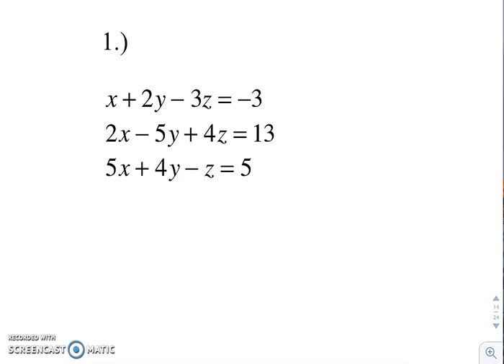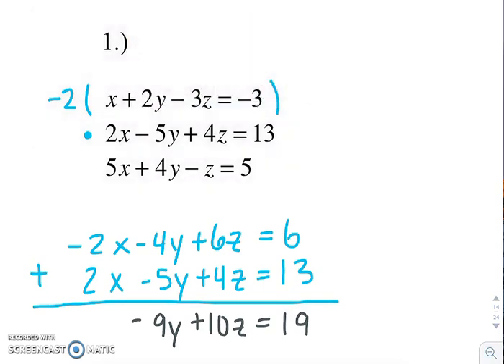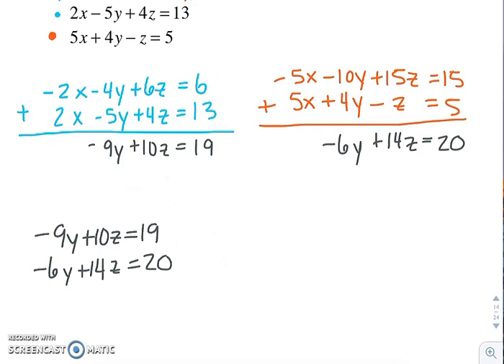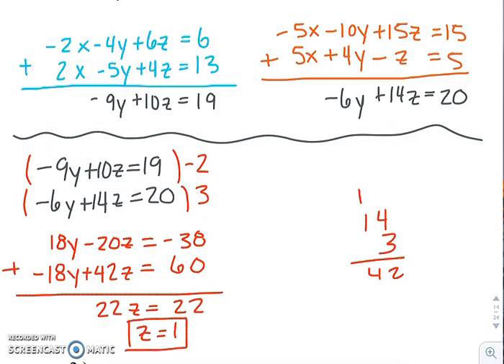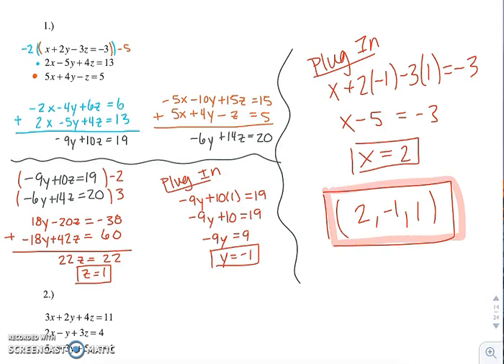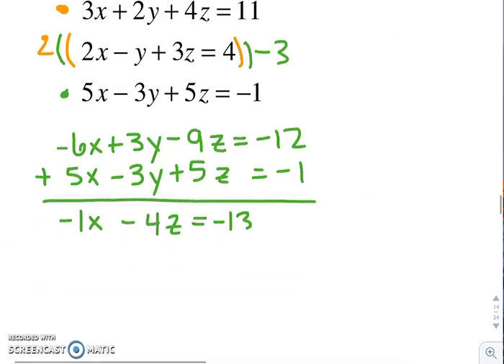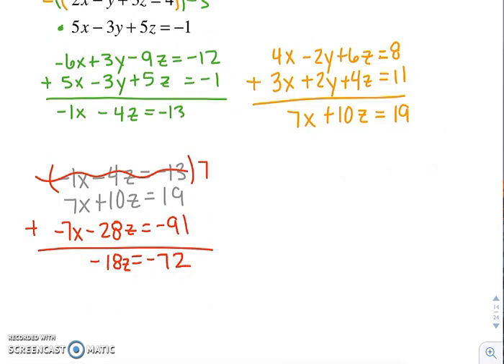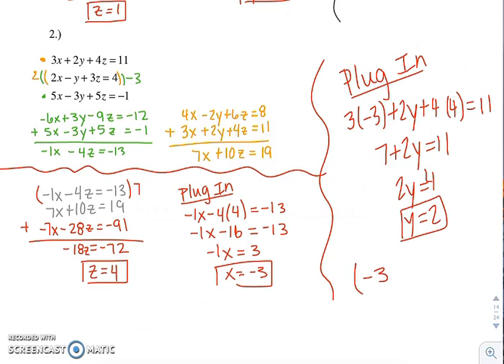Solving a System of Three Equations Double Elimination